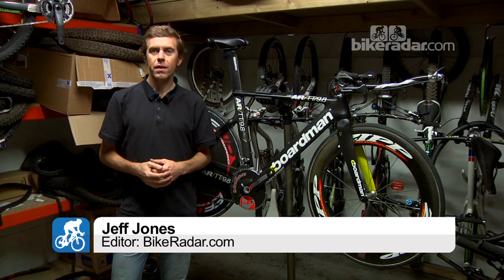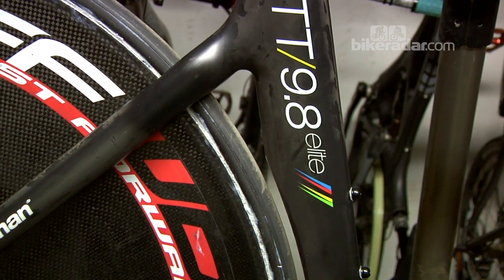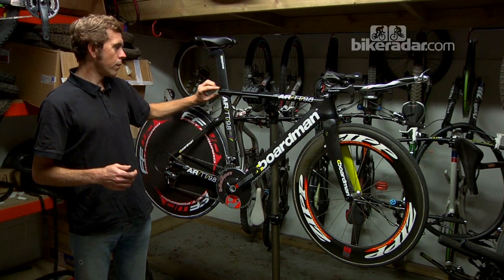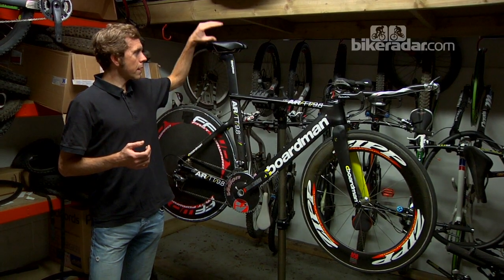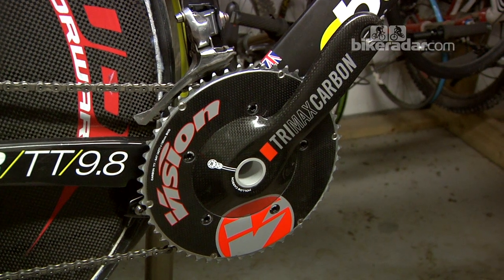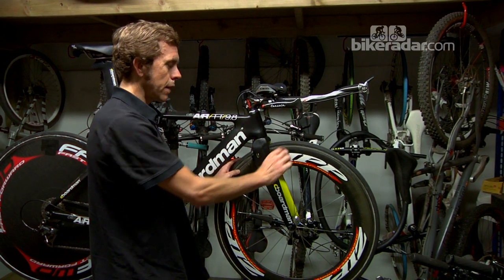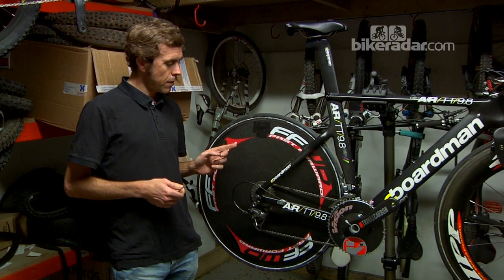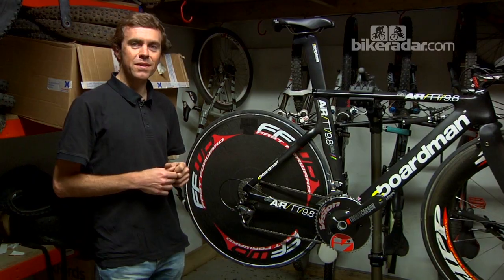Time trial bike build: what to consider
Building a Boardman TT 9.8 elite frame to full bike

Jeff Jones talks us through building up his Boardman TT 9.8 elite frame to a complete bike. He offers some tips on what to look out for and what he's found works best.